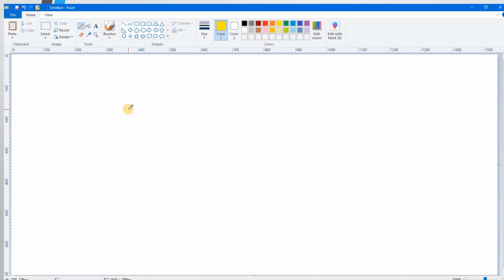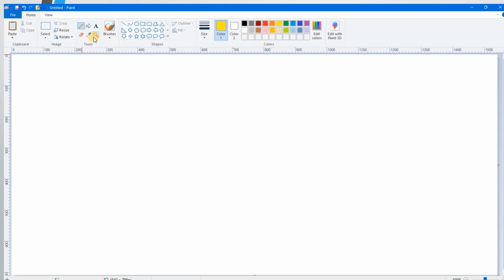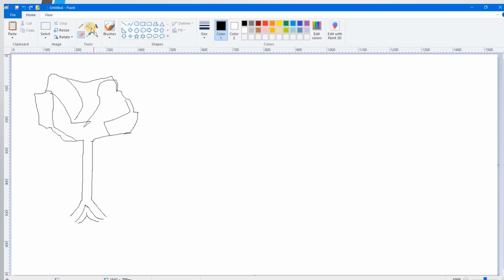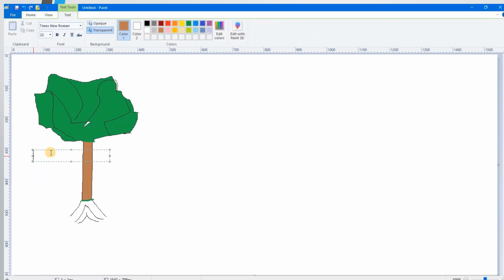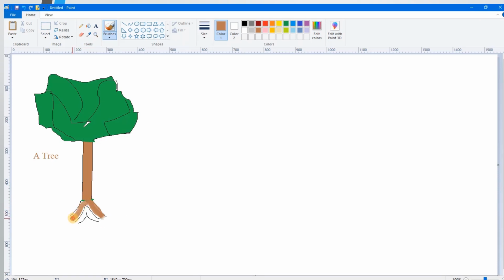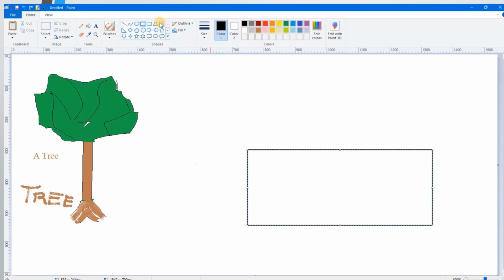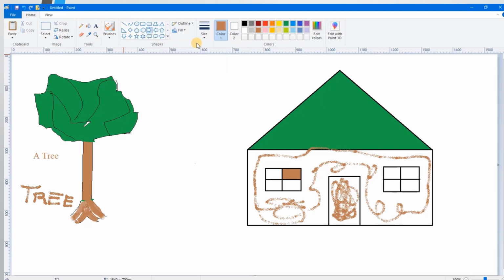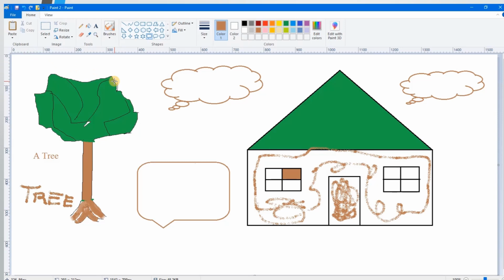How To Draw With Paint Application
In this tutorial, you will learn how to draw with Paint Application.